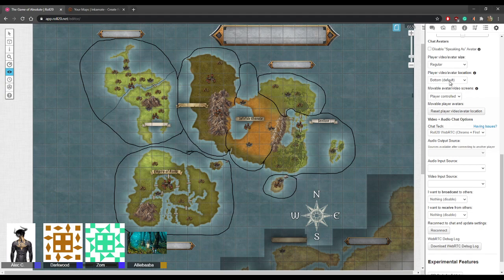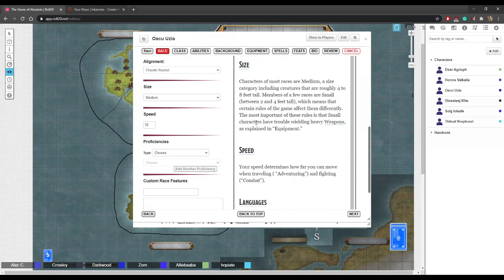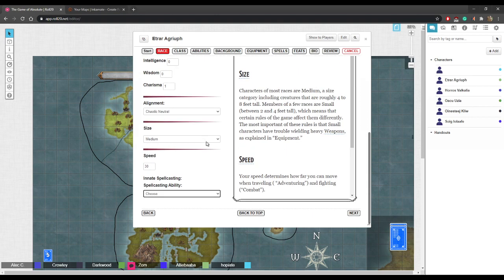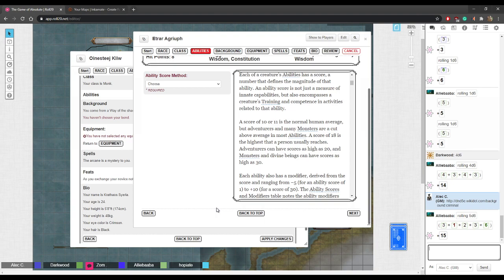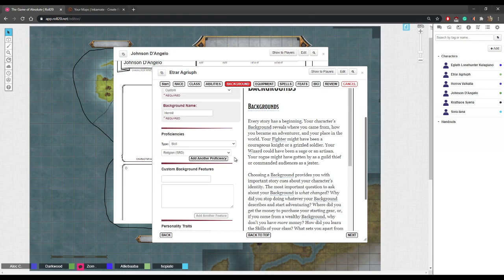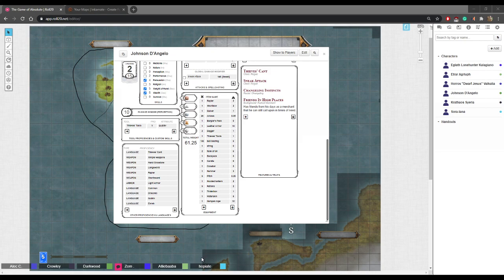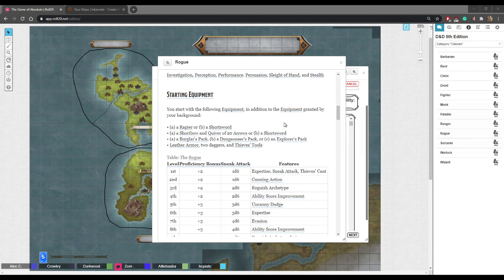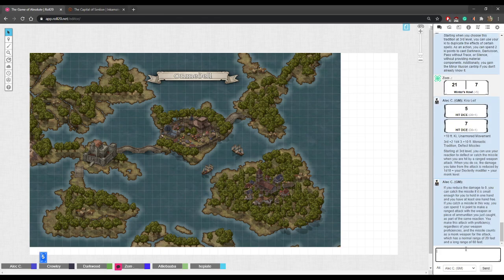Dungeons and Dragons-Session 0 of an impatient DM trying to teach newbies VOD